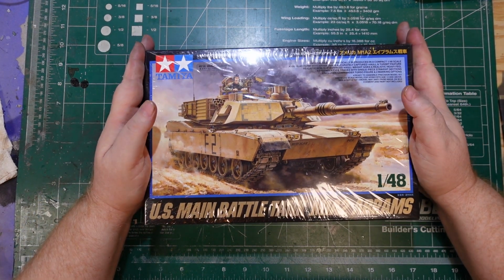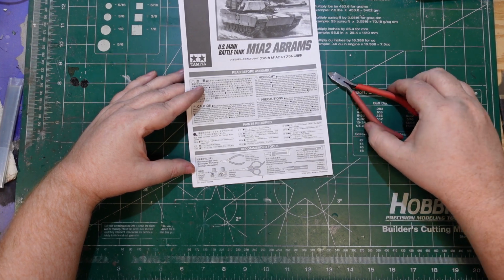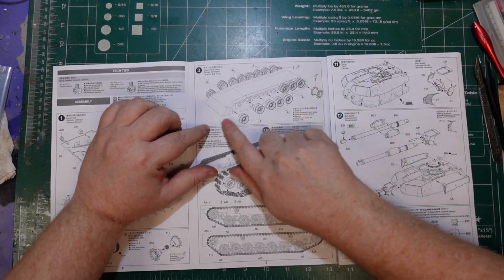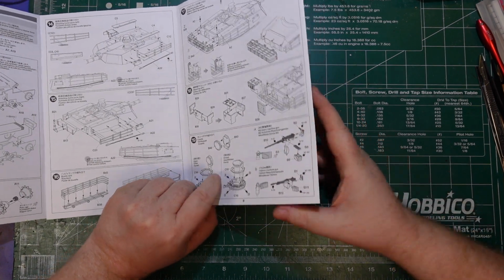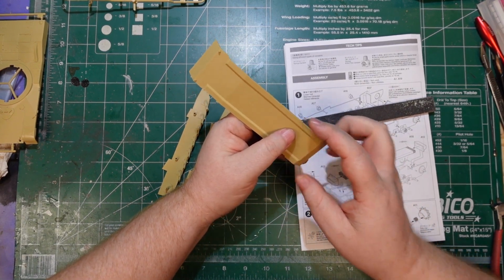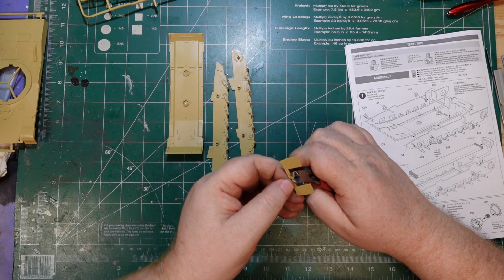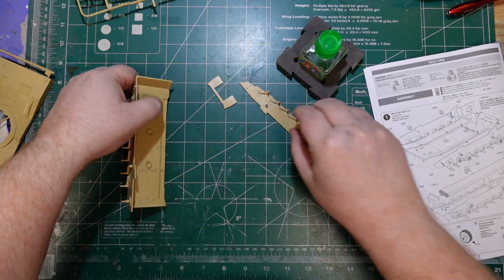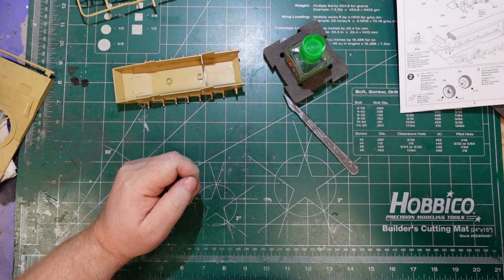How to Build a Model: M1A2 Abrams 1/48 - Part 1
Scale model build of the Tamiya 1/48 M1A2 Abrams Main Battle Tank. This build is here to help modelers new to the hobby or those returning with a simple build with some tips to help you along.

In Part 1 we introduce the kit, parts, instructions, and begin building the lower hull.

I am neither a professional or expert in models, just someone who has been doing it for a while, and is hoping to teach as well as learn on this journey.

I would like to thank the Hobby Time Modelers @htm_usa for all their help in getting me set up.